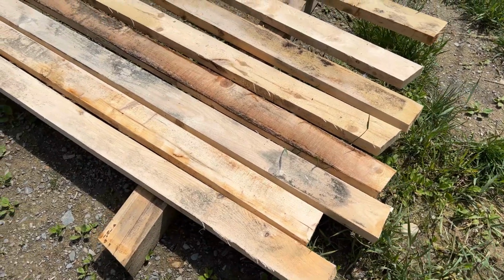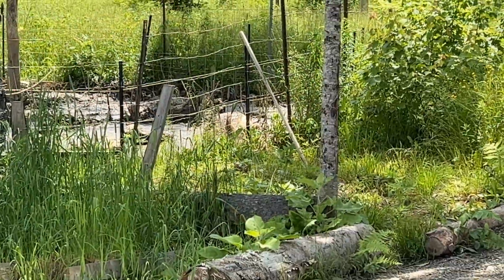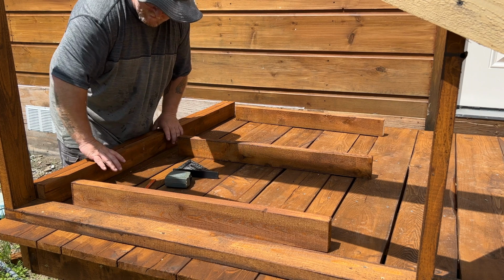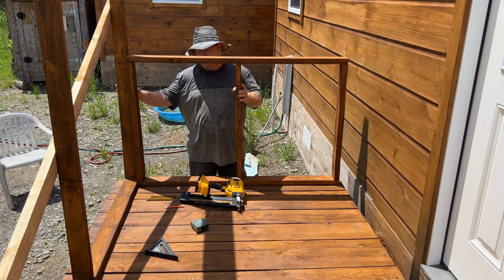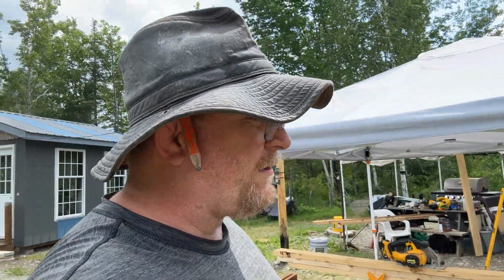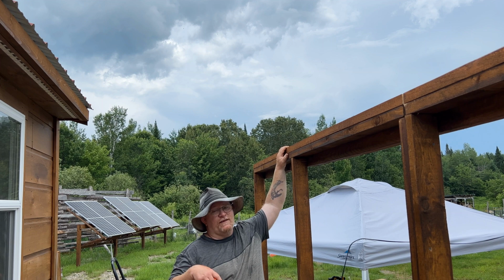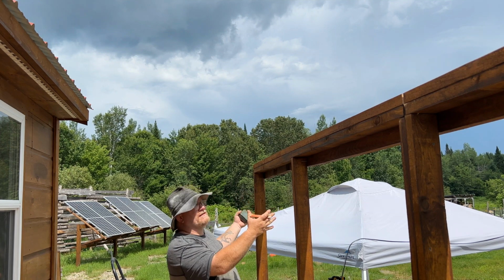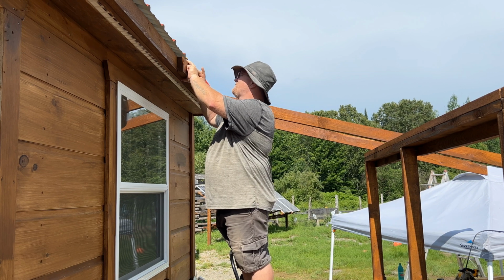DIY 16x5 Amish Cabin Floating Porch RAFTERS!!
We get a Fly-By Visitor while Jason gets the rafters up on a Hot and Humid Day.

AMAZON WISHLIST:

Hi folks, we’re a husband and wife team who purchased ~60 acres of off-grid land in the Maine North Woods to build our dream offgrid homesteading life. We're not experts in anything, but we're getting things done and making things happen despite all the challenges. Follow along as this pair of Gen-X city dwellers turn their lives upside down and become full-time Maine Off-Grid Homesteaders!